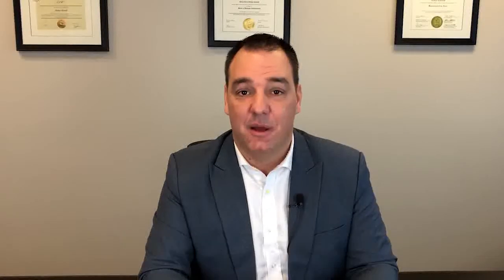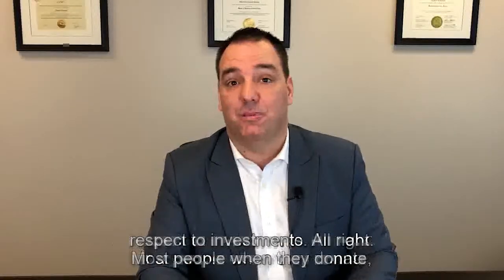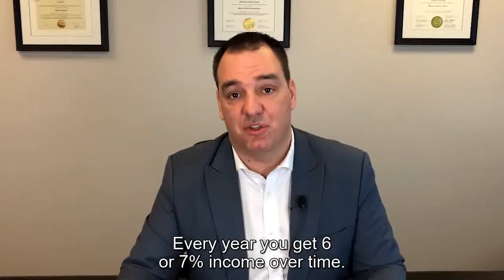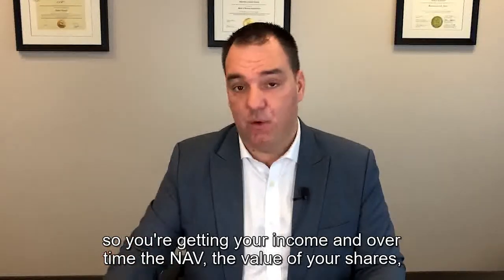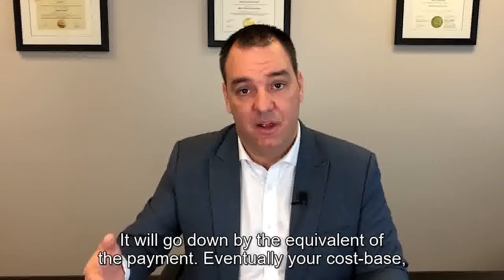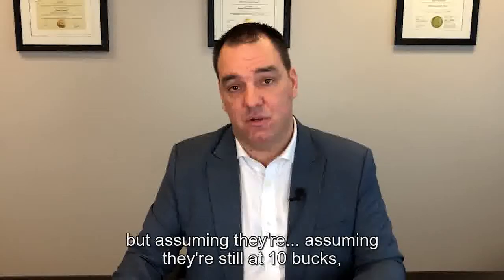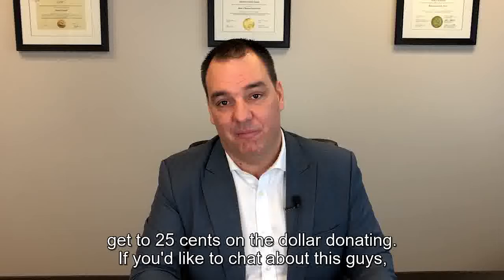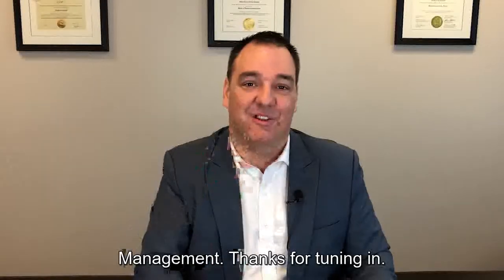Donating Securities In Kind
"For Your FREE Consultation with Rob, simply fill out the form and directly book your strategy session in his calendar

1)Donating to Charities
    -most people when they donate, they write a check, they take their checkbook out. I want to donate five grand to United Way or whatever the charity of my choice is. Take a check, write it out, send the check in.

    -that check then gets me a tax credit for the equivalent of a $5,000 donation. And I get to put that against my income. My charity's happy, costs me roughly 50 cents on the dollar, give or take, depending on the province that you're in. And everyone kind of wins. I feel good about myself. I'm a big, big, big believer in philanthropy and giving back and charitable donations. I created the Canadian CMV foundation. It's something I believe in a ton and a lot of you out there are philanthropists in your own way. But let's talk today about how to do it in a more optimal way.

2) Donating Shares
    -all right? How do we do it? So, if you actually donate a share of a security in kind, you can get an extreme tax benefit, which is effectively omitting the capital gain that would be owed on the security if you were to sell it yourself.

    -you have the assets, first of all, you need to have the assets in your non-registered account. Once the assets are in your non-registered account. You put an asset in there that either will depreciate the NAV (the NAV is a Net Asset Value). The perfect example is a publicly traded REIT or Real Estate Investment Trust. You buy the shares at 10 bucks, you get distributed income for X many years. Every year you get 6% or 7% income over time.

    -that is tax free income. It's coming to you tax-free, so you're getting your income and over time the NAV, the value of your shares, your cost base on the value of your shares will go down.

    -it will go down by the equivalent of the payment. Eventually your cost-base, the value that you pay for the share will be at $0. The share values might be $13, $14. Maybe they've increased a little bit, maybe they're still at 10 bucks, but assuming they're still at 10 bucks, you can now donate those shares in kind. You avoid paying the capital gain, which you invest - in this case would be 100% of the value. A capital gain is taxed at half the value. On a $10 capital gain, $5 of it is taxed. The tax rate on that is 25 cents so you're saving 25 cents on the dollar there.

    -plus, when you donate your shares in kind to the charity of your choice, you're now getting the full deduction for the $10 so the $10 that you donated,  you got five bucks back from the charity for a donation in kind, and you avoided $2 and 50 cents of tax that you would have paid had you sold the investments. When your ACB hit zero, you need to start declaring that as income.

    -o that's your after-tax cost of donating in that situation. 25 cents on the dollars. That's an easy way for you to enhance the charity, your favorite charity's coffers to do some tax efficient planning.

3) Building a Plan
    -what I would do if I were you guys, I would build a plan. I'd build a plan and say, how much do I want to donate for the next 5, 10, 20 years? And then I would lay out some equities that I own in my portfolio that I would plan on donating. I would plan to have enough that are laddered over a period of time that have a kind of reducing ACB, and I would plan on giving those in different years. And that way if you properly plan this out, you could donate for 25 cents on the dollar every single year. And if you change your mind and you choose not to donate, you could carry it forward.

    -or at the end of the day, worst case, you sell the asset and you pay the tax on it and you put that in your pocket.

4) Donating Securities
    -now the donating of securities in kind, couple things you have to remember. First of all, the company or the charity that you're donating to has to be willing and able to accept the third-party transfer of a security in kind. Now most of the larger charities are doing this and it's a non-issue.

    -but it’s something to consider. You want to talk to your charity ahead of time. Second of all, in an ideal situation you would be donating these shares as they're kind of rallying and then as they are hitting somewhat of a peak, or when you think they're at a high value, because you are going to get the value of those shares on that day that you donate them.

For more information on Rob & The Tetrault Wealth Advisory Group,